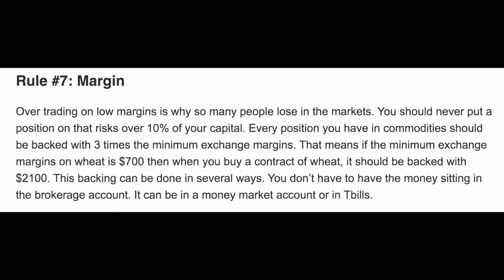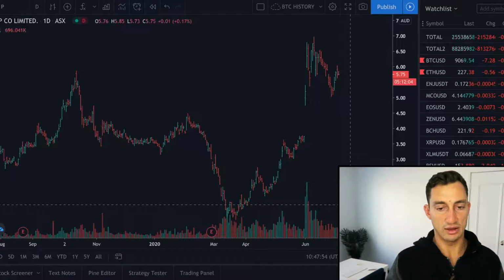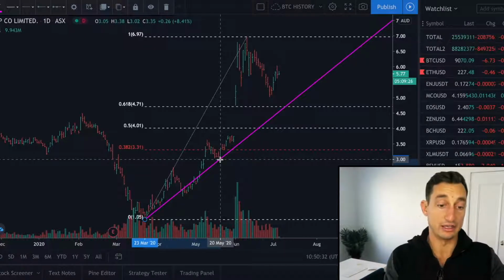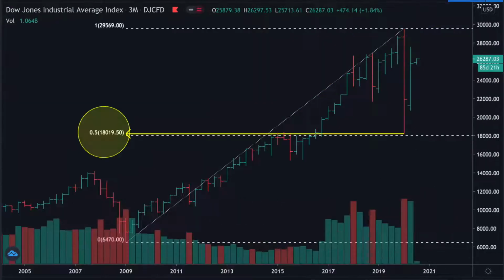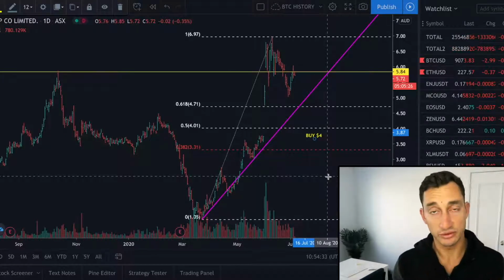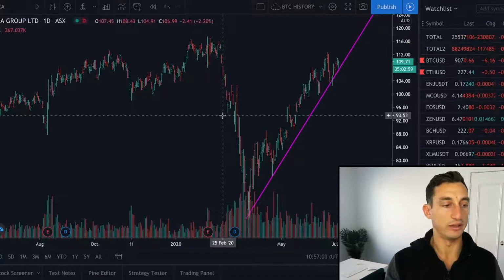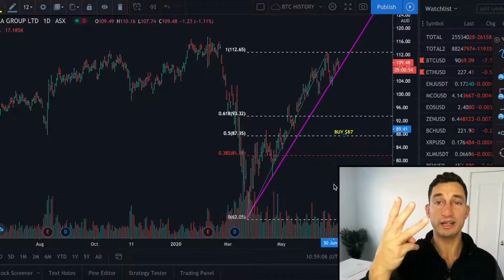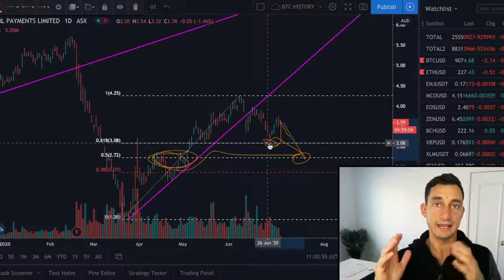ASX Stocks to BUY in JULY & AUGUST 2020 | BEST PRICE TO BUY | Technical Analysis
In this video, I cover 3 top Australian ASX Stocks to put on your watchlist in July and August 2020 with technical analysis for our best buy price. The 3 ASX stocks we will cover are $Z1P, $REA, and $EML. 📈

⏰ Timestamps ⬇️
0:00​ Intro and Steps for the Video!
0:16​ Trading Plan Success Tips
0:46​ Where to Begin!
3:21​ Gann Trading Rule Number 7
4:37​ Most Popular Stock Right Now!
7:32​ This Charting Tool Predicted the Market LOWS for over 90 YEARS!
10:41​ Biggest ASX Property Industry Gainer
12:54​ Lesser-Known BNPL ASX Stock

Be sure to understand your portfolio allocation and risk set up for your investments. 📥

Cryptocurrency Exchanges I use:
🇦🇺 🇳🇿 Australia & NZ

AirBnB Free Money:
⎖ Stay with Airbnb for AU$76 OFF!
⎖ Host on Airbnb for extra cashback!